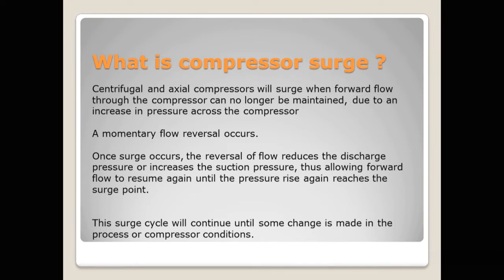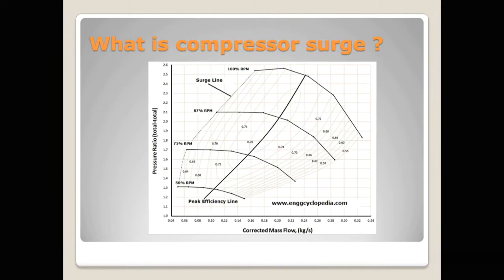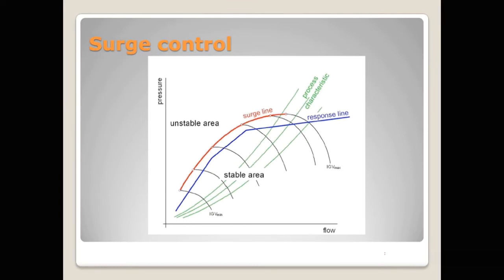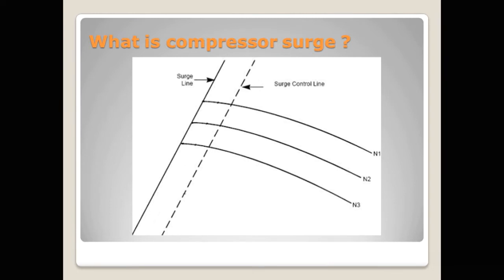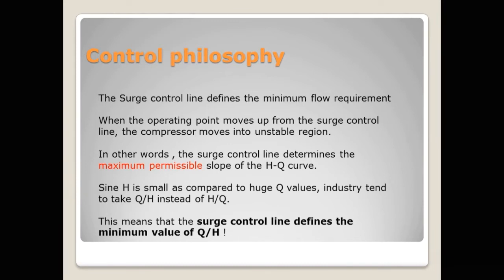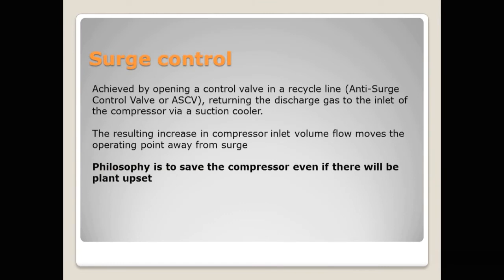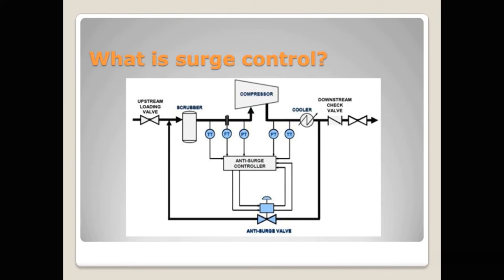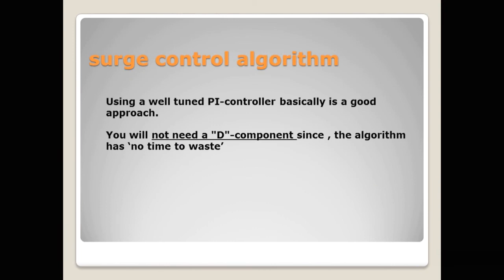Compressor surge and control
Anujan talks about Compressor surge and control